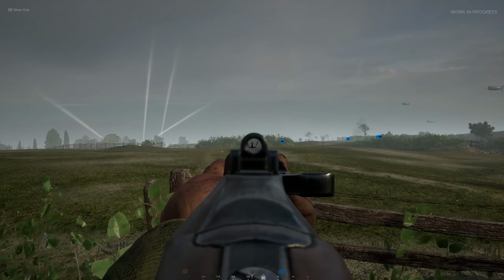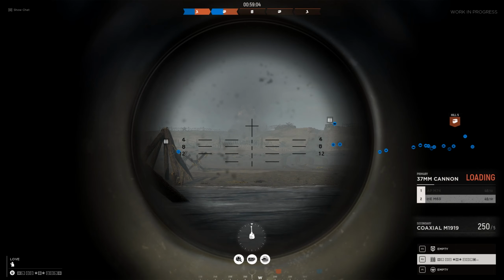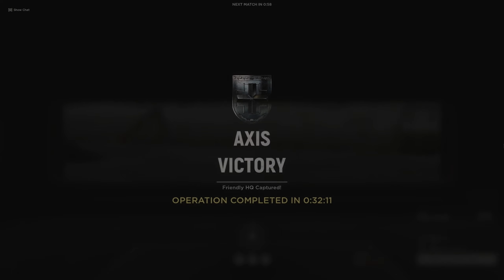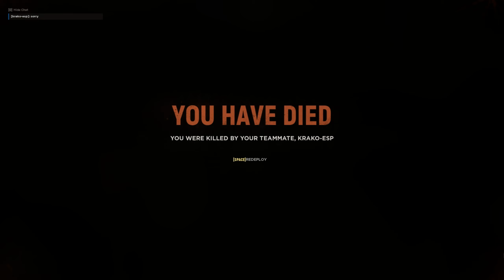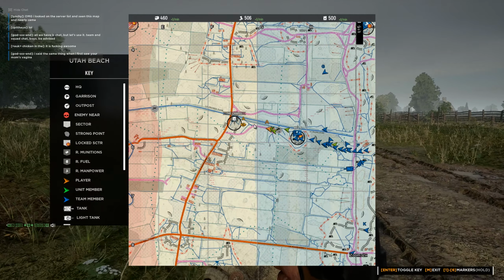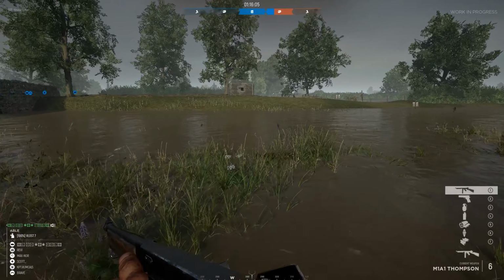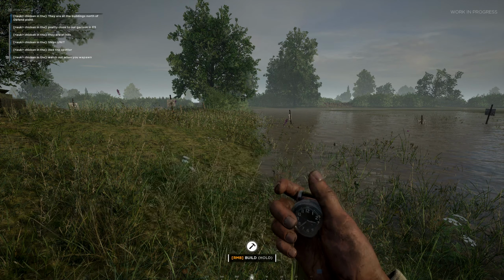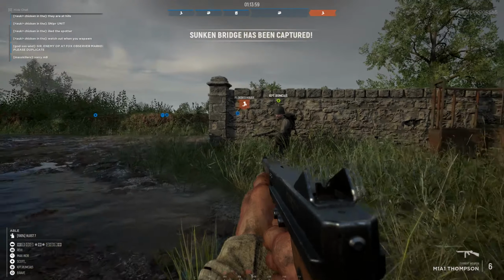D-DAY!! 50vs50 Utah Beach Map –Hell Let Loose Gameplay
You've never played World War 2 the way it was meant to be played... with lumbering tanks dominating the battlefield, crucial supply chains fuelling the frontlines, being a cog in the machine of colossal combined arms warfare. Hell Let Loose puts you in the chaos of war, complete with deep player-controlled vehicles, a dynamically evolving front line, and crucial unit-focused gameplay that commands the tide of battle.

Featuring sweeping maps modelled on real reconnaissance images and satellite data, the entire battlefield is divided up into large capture sectors - allowing for emergent and constantly unique gameplay that pits two forces of fifty players in a fight to the death across fields, bridges, forests and towns on an ever-evolving front line. When a sector is captured, it will generate one of three resources for your team, creating a complex meta-game that will influence your team’s march to victory.

An Epic Theatre of War

Take to the battlefield in 50 vs 50 multiplayer across huge maps. Choose one of 14 playable roles within infantry, recon and armour unit types, each equipped with different weapons, vehicles and equipment. Play as an Officer, Scout, Machine Gunner, Medic, Engineer, Tank Commander and more to experience every aspect of World War II combat.

Unprecedented Realism

Placing you on real-scale iconic battlefields of World War II is at the heart of the Hell Let Loose experience. Historical vehicles, weapons, uniforms are intricately detailed, and the combat is as brutal and bloody as it was on the day. Combat takes place on huge, to-scale maps from real battle locations, recreated using archival aerial photography and satellite imagery in stunning detail using Unreal Engine 4.

Fight Together - Win Together

Hell Let Loose is not about kill to death ratios and unlocks - teamwork is central to gameplay. Communication is essential. Players work together beneath the leadership of officers and their commander to take strategic targets on the battlefield and dominate the opposition. Hell Let Loose is a game that demands teamwork and communication not only to win, but to survive.

Unique Meta game

Fight for victory by breaking through the enemy lines on a large, evolving battlefield. The unique sector capture metagame require teams to make continual large scale tactical decisions as to where to attack or defend. Manage resources and supplies to call in support, re-inforce strong-points or flank enemies. Strategy is key to success.

Key Features:

• Fight in epic 50 vs 50 multiplayer battles
• Select one of 14 unique roles
• Take control of the full spectrum of vehicles - from the fearsome Panther tank to the humble Jeep
• Bombard and wipe the enemy from the field by taking control of heavy weapons - such as anti-tank guns and artillery
• Build defenses on the battlefield to fortify your position
• Use teamwork to smash through the enemy front line and push through to victory
• Play the game as the Commander and lead your team to victory using different abilities as you orchestrate your forces via the tactical map